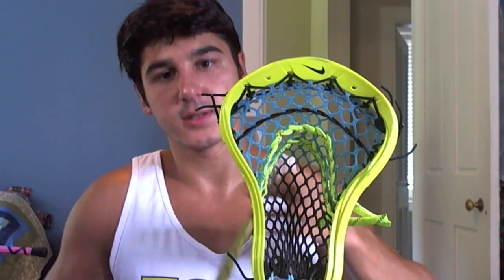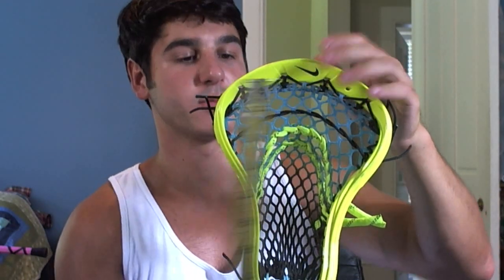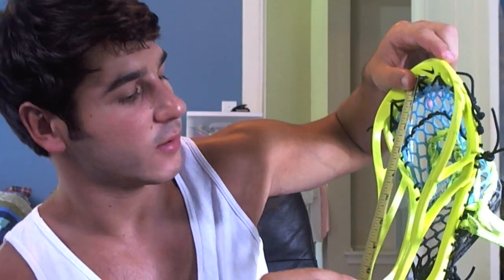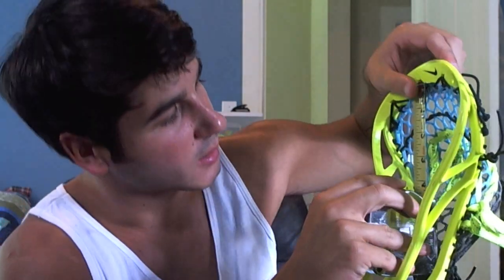Proposed NCAA Rule Changes - Stringing Changes